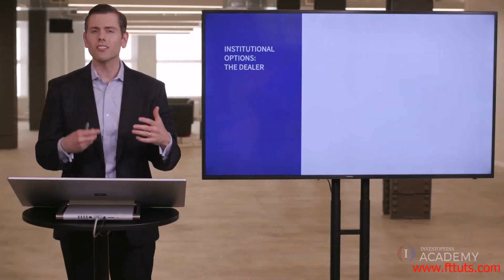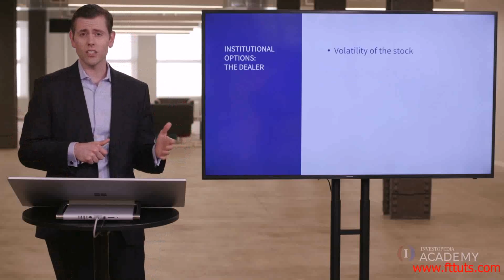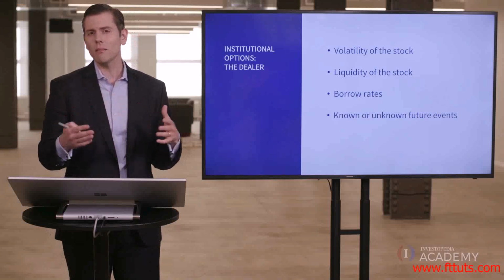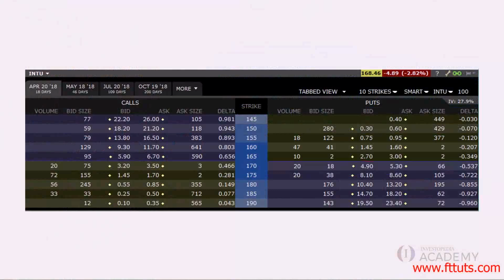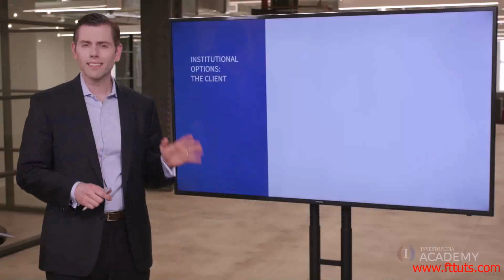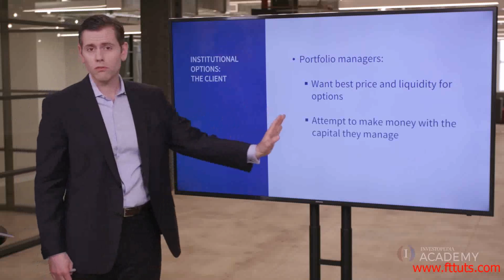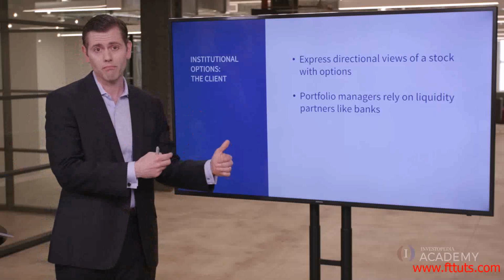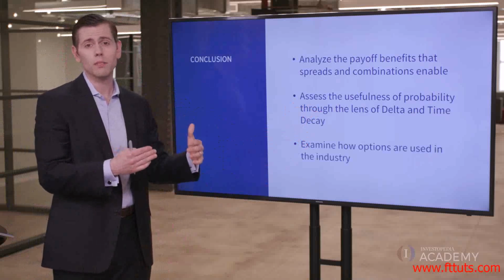How Options are Used in the Industry